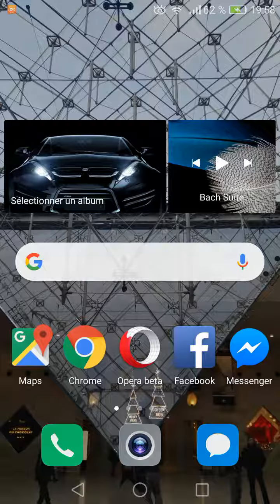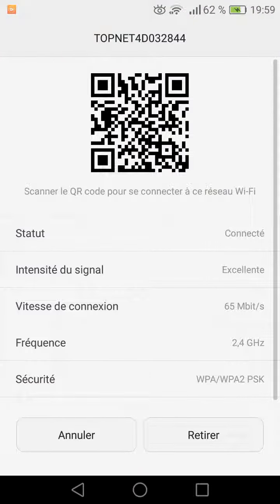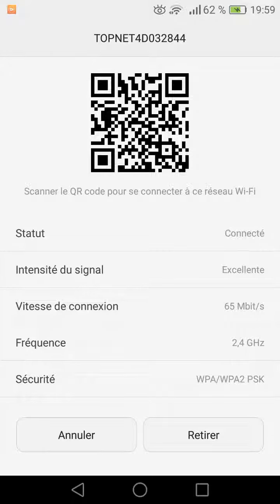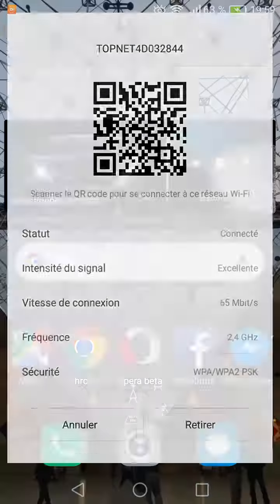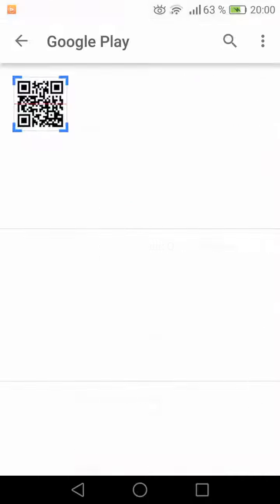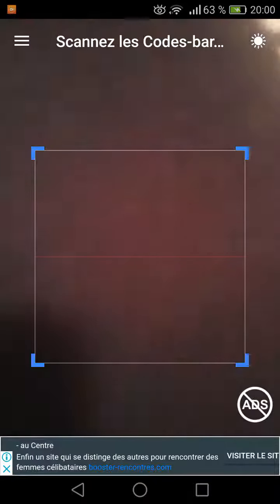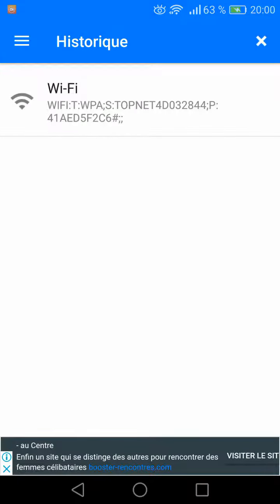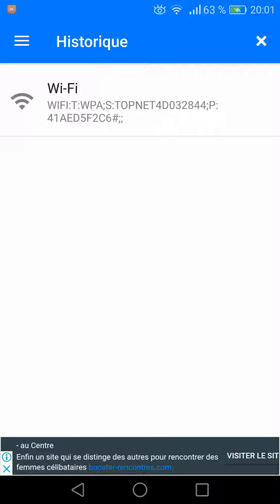🌐How to recover wifi password on Android without rooting.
How to show or recover a wifi password on Android without rooting your smartphone.
This method was tested and verified in Huawei P8.
You just need to Scan The QR code of the wifi when being connected.